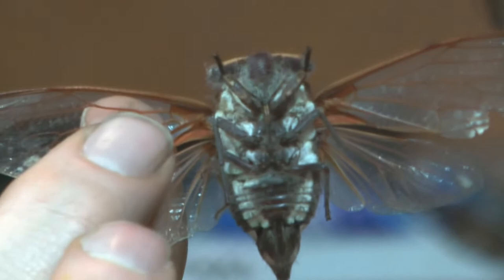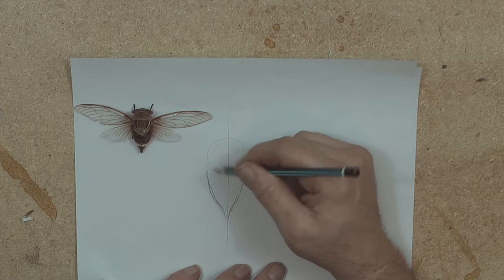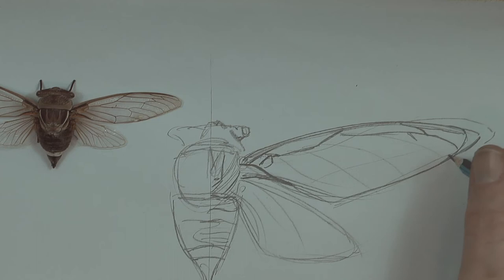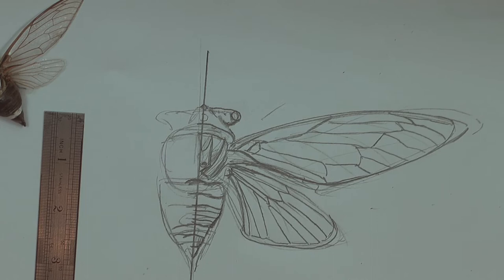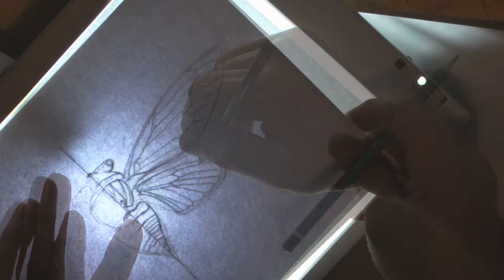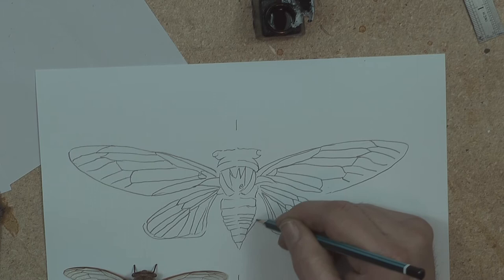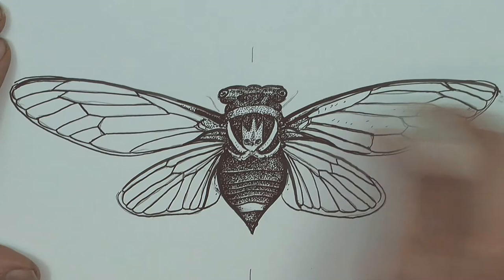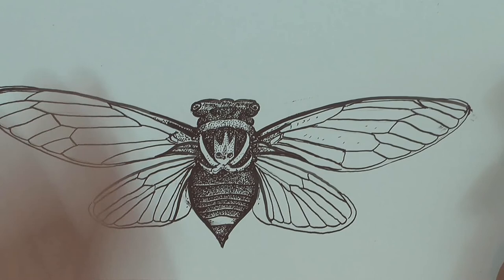How to Draw a Cicada (intermediate)- Spoken Tutorial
Step by step instructions on how to Draw a Cicada